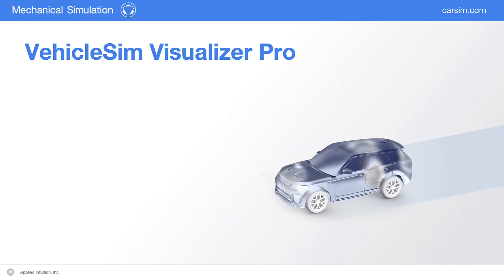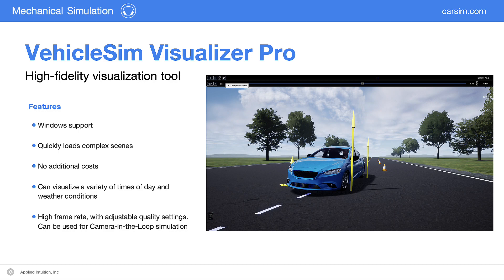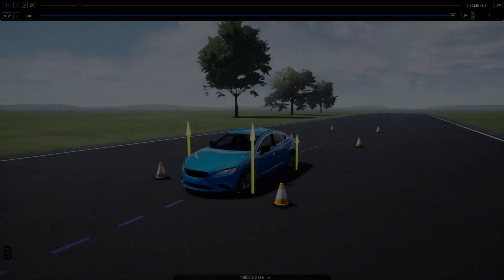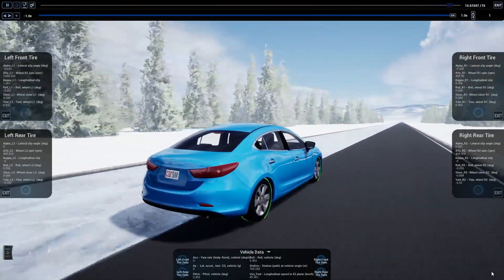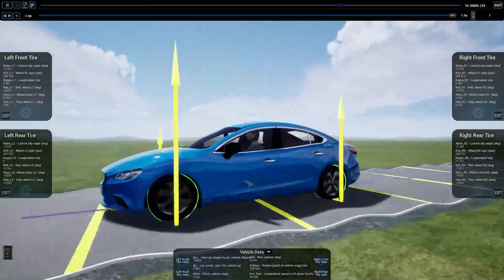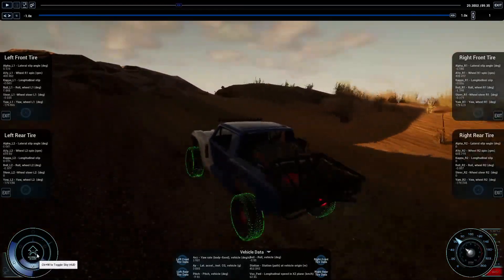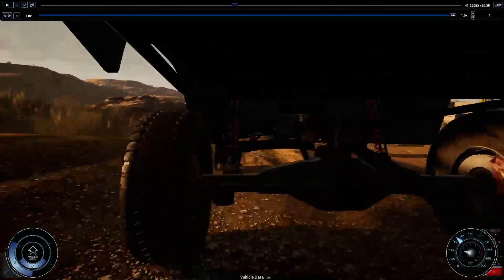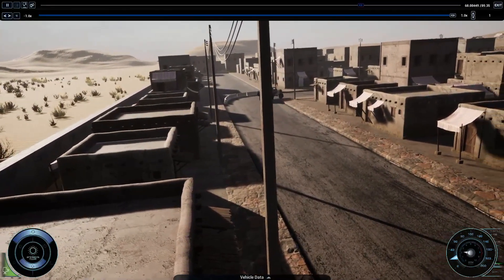VehicleSim Visualizer Pro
VehicleSim Visualizer Pro (VSV Pro) is Mechanical Simulation's new high-reality animator and is an update to our existing visualizer product.

VSV Pro uses the power of Unreal Engine to bring the simulation results from CarSim to a whole new level of realism. Unreal Engine allows simulations to include more detail, accurate weather conditions, and improved performance and customizability. The collection of demoes included with this release will highlight some of what is possible with this next generation of VehicleSim visualization.